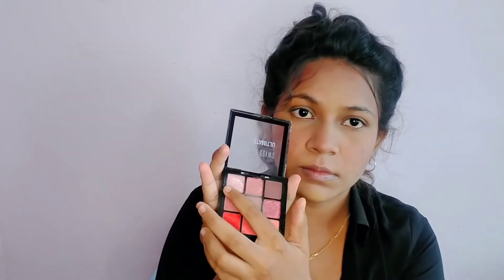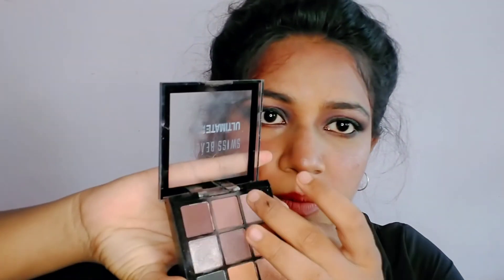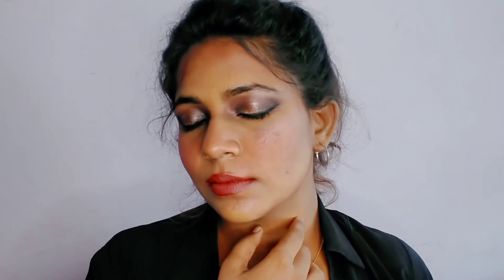no foundation no concealer makeup look tutorial | nude lip | Halo eye | Minimal makeup | Vanisha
Hi guys , here in this video I will be sharing a tutorial on NO FOUNDATION, NO CONCEALER , MINIMAL MAKEUP LOOK . I will be using a translucent powder to set my face and build the coverage . so continue watching :)

I am not a professional dermatologist or an esthetician. All the products I promote are personally tried and tested by myself. The information can be taken as a substitute for your knowledge. Also do your research prior . If severe please do seek a professional help . Also I share only my personal experience regarding the products. Every skin is different and results may vary so always do a patch test